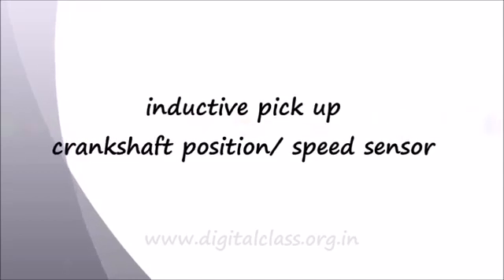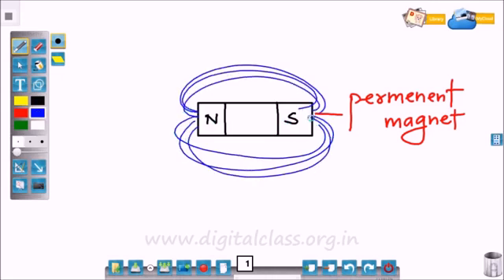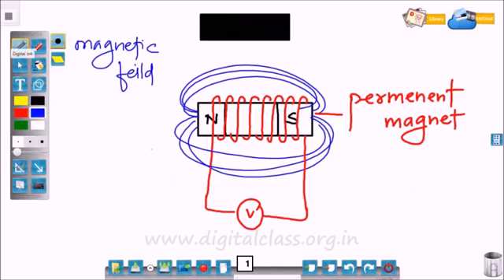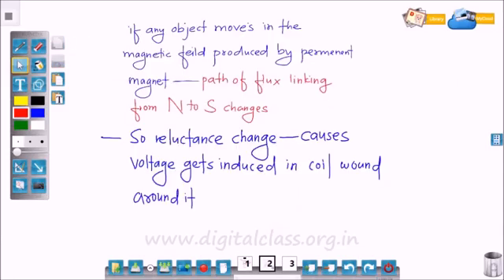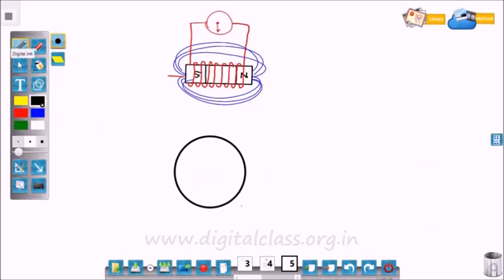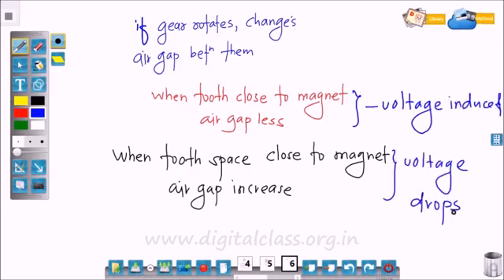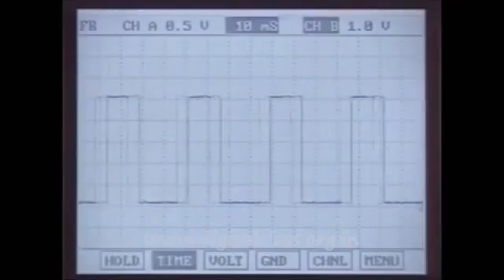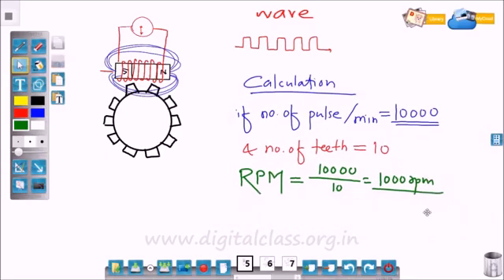Measurement and instruments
For aeronautical and aerospace